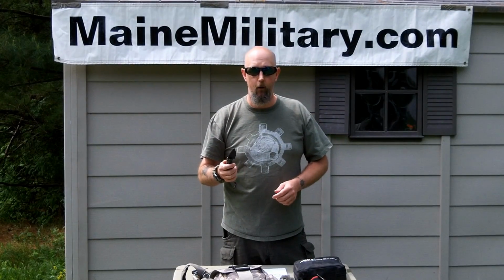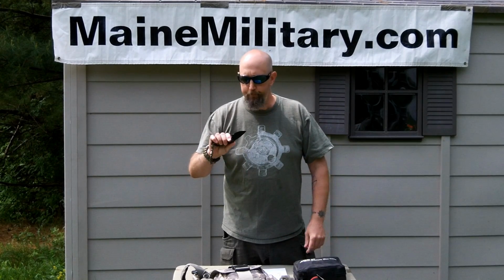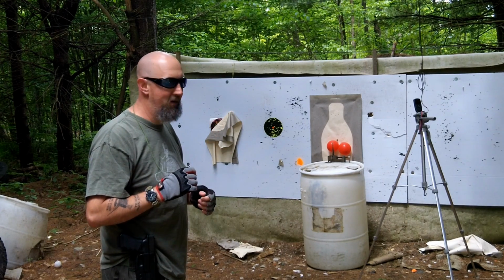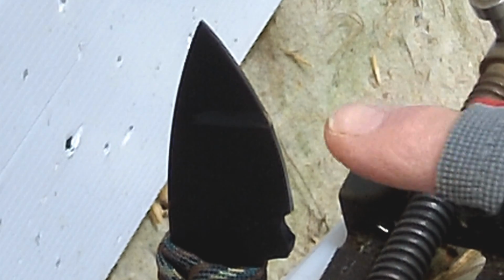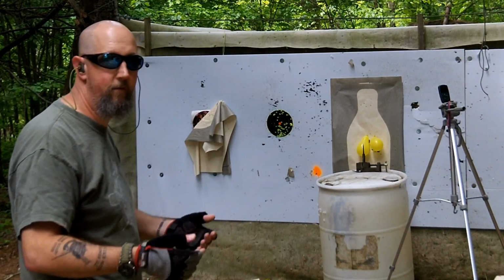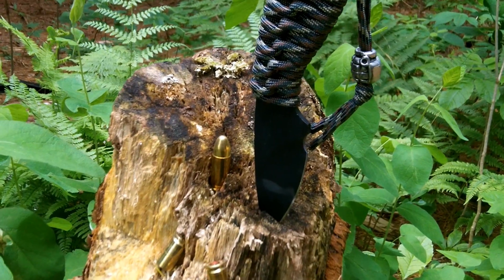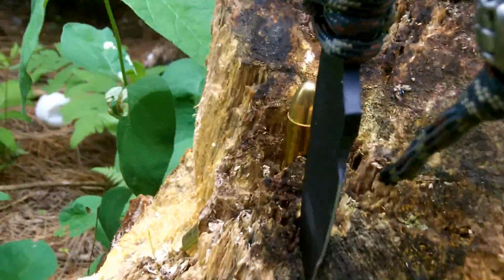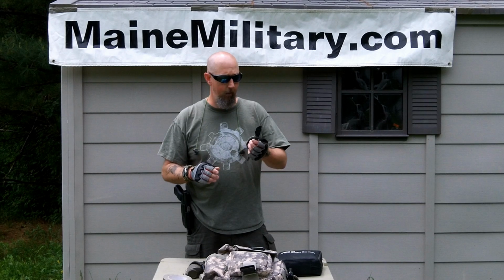Splitting a 9mm on a Knife Edge